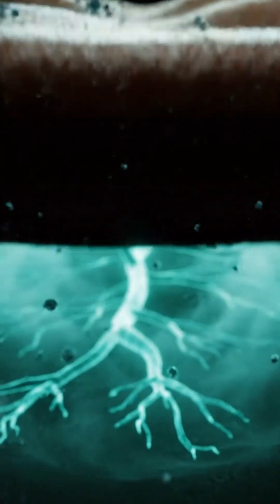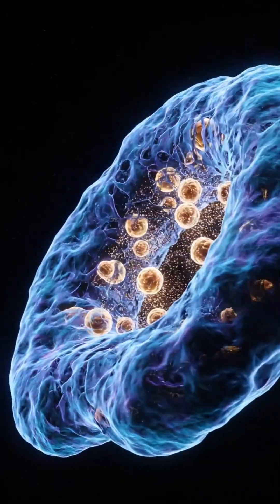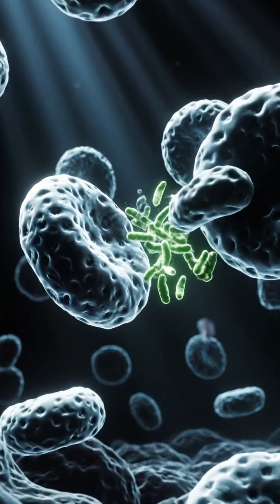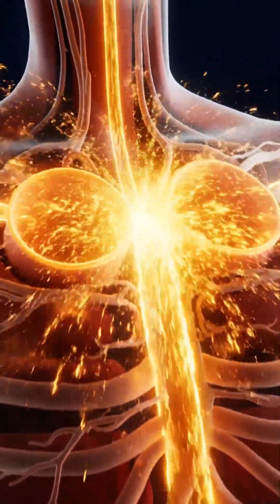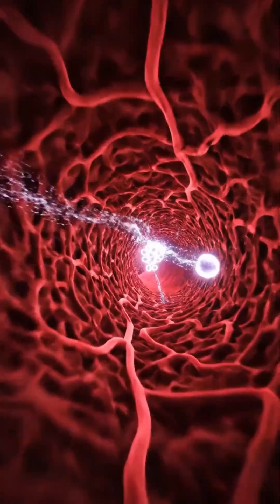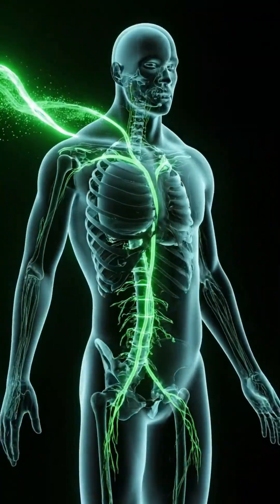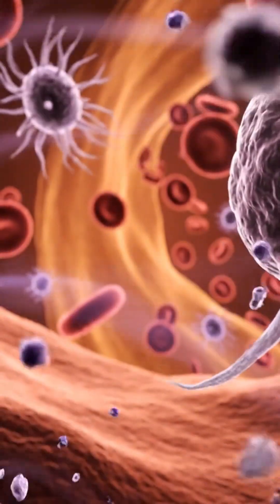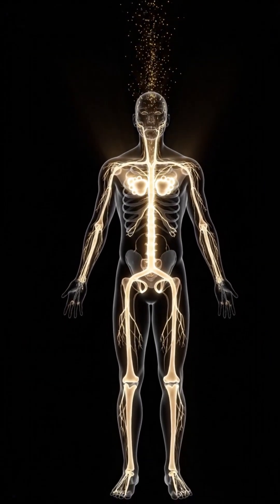“Inside the Lymphatic System: The Body’s Secret Defense Machine”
Dive into the human lymphatic system like never before in this 88-second ultra-realistic 8K cinematic documentary.
From glowing lymph vessels and microscopic immune battles to the vital role of lymph nodes, spleen, thymus, and thoracic duct — this short film reveals the silent network that protects your body every second.

Discover how the lymphatic system:
• balances body fluids
• filters out toxins and waste
• transports immune cells
• destroys harmful pathogens
• supports the entire immune defense

Featuring hyper-real visual effects, macro detail, and dynamic camera movements, this documentary is perfect for students, medical learners, filmmakers, and anyone curious about the hidden system that keeps you alive.